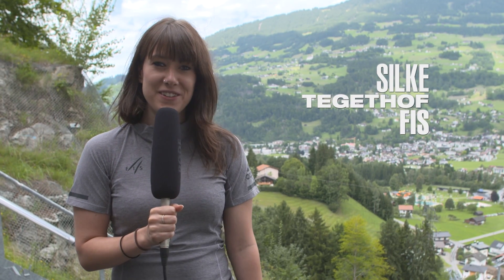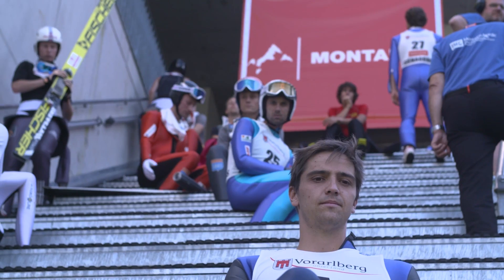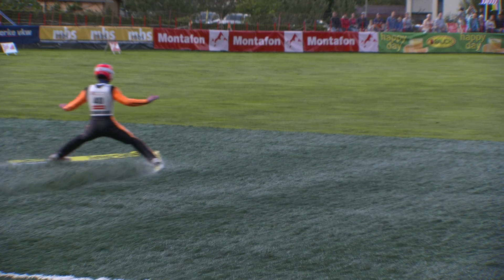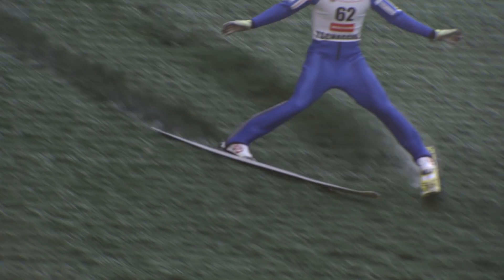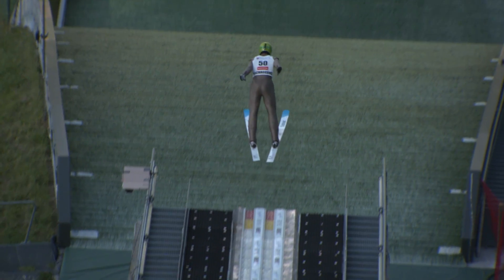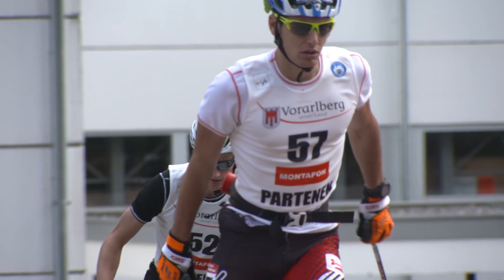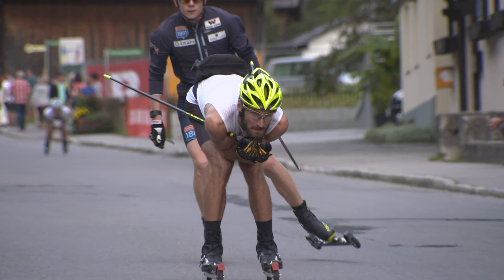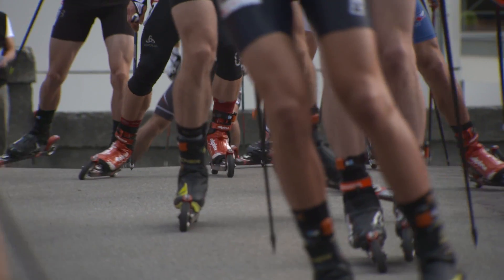No snow? We show! | FIS Nordic Combined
Winter sports in the middle of summer, without snow? What seems like a ridiculous idea at first has been an important fixture in the Nordic Combined calendar for years: the Summer Grand Prix. Big names like Jason Lamy Chappuis, Björn Kircheisen and Mario Seidl explain how Nordic Combined in the summer works.

Nordic Combined is a winter sport in which athletes compete in both cross-country skiing and ski jumping. The first major competition in Nordic combined was held in 1892 in Oslo at the first Holmenkollen Ski Festival, an event still held annually. The sport was included at the 1924 Winter Olympics, and has been on the programme ever since.

For further information about the event as well as the FIS Nordic Combined World Cup visit: